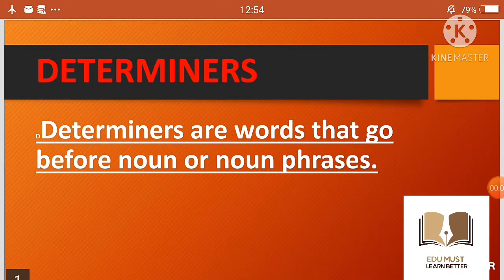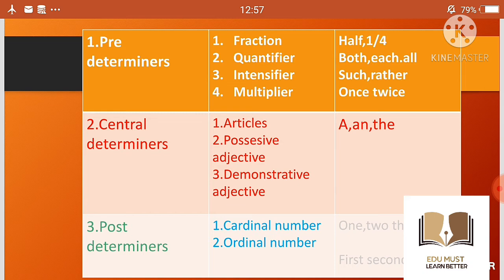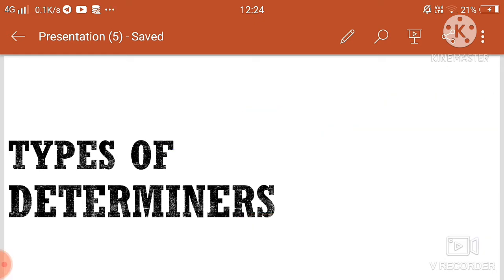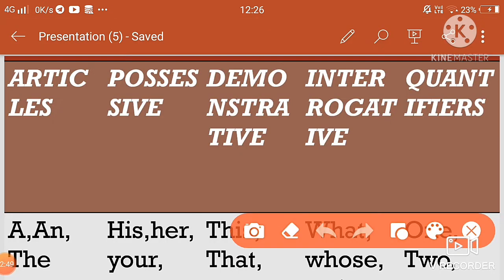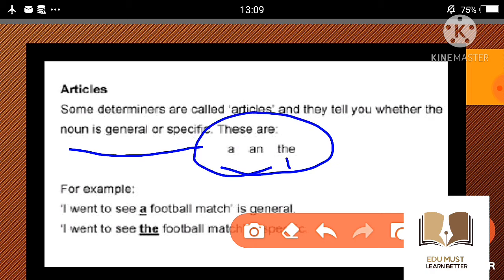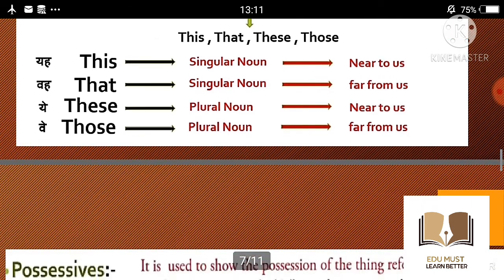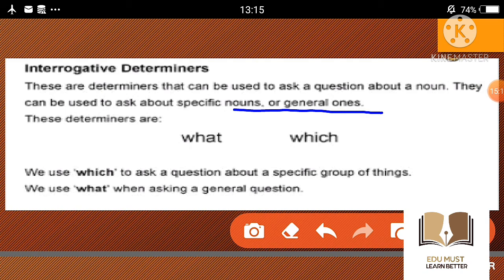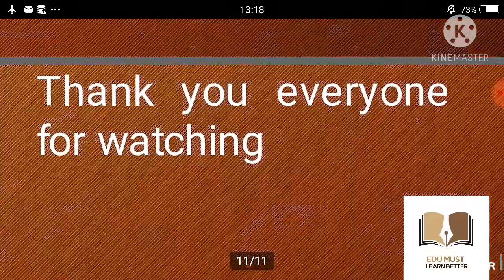Determinets and types of determiners in full detail#EDU MUST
In this video we shall learn about the determiners its types

definition determiners
types of determiners
articles possessive demonstrative interrogative
quantifiers
edu must

to aj ke grammar ke topic me hmne determiners ke bare me study kiya jiske andr articles bhi include hote hai  but article apne ap me most important topic hai. determiners types